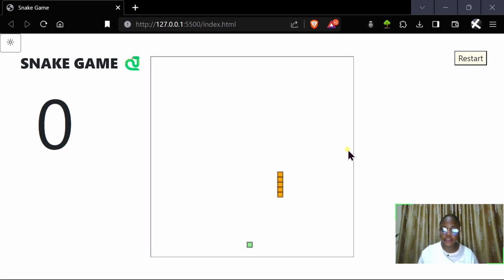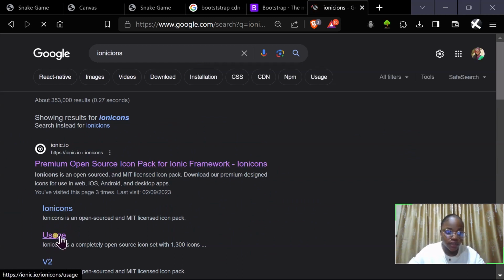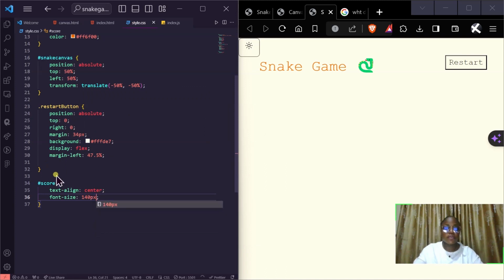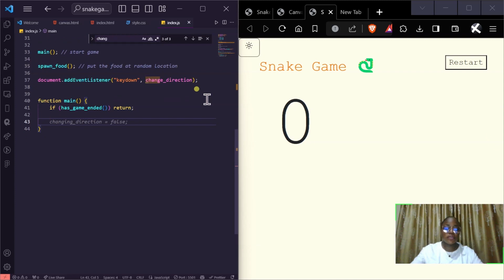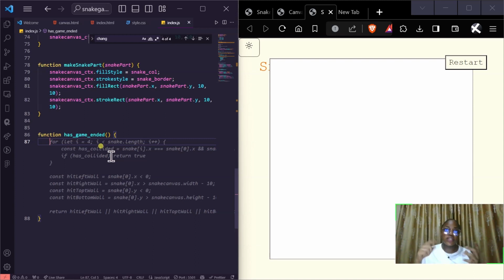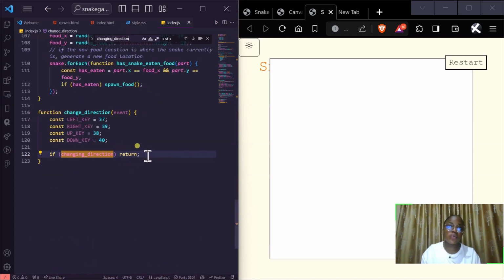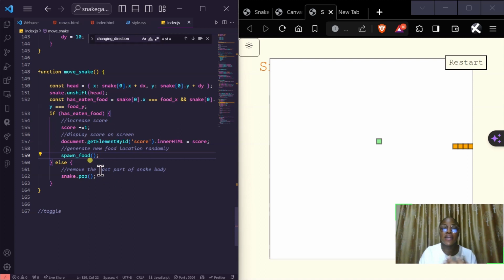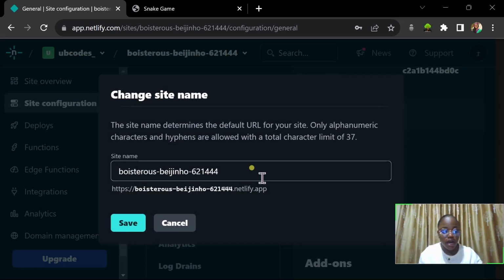Build and Deploy a Javascript Snake 🐍 Game 🎮 + Theme Settings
In this comprehensive JavaScript tutorial, we'll build a classic Snake game from scratch. Whether you're a beginner looking to enhance your JavaScript skills or an experienced developer seeking a fun project, this tutorial has something for everyone.

📚 Topics Covered:

⚡Learn how to create the snake

⚡Learn how to implement the logic behind controlling the snake

⚡Create a Score counter

⚡Implement dark and light mode

🚀Deploy your game 🚀

By the end of this tutorial, you'll have a comprehensive understanding of manipulating and working with Canvas in HTML, alongside an enhanced understanding of JavaScript.